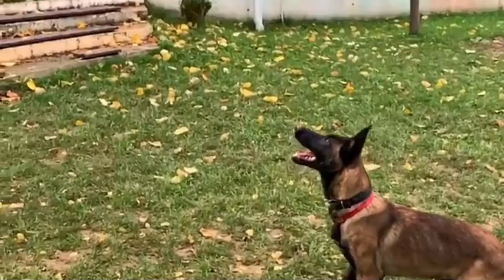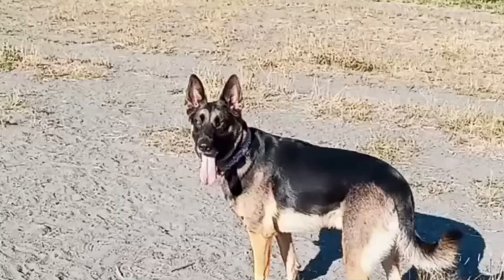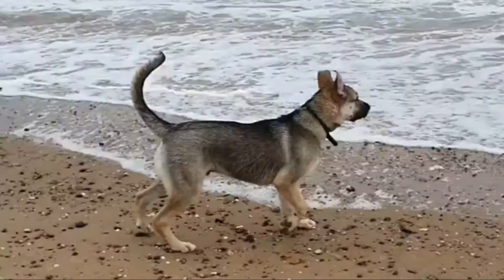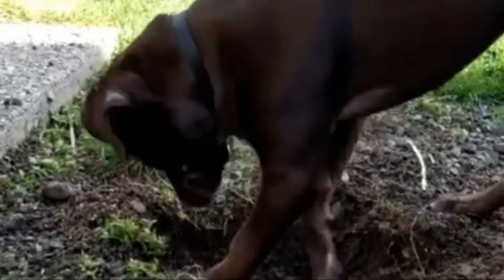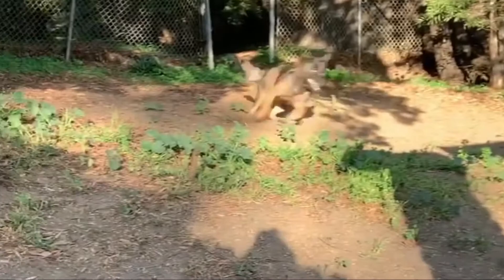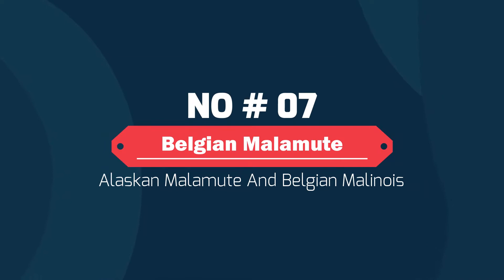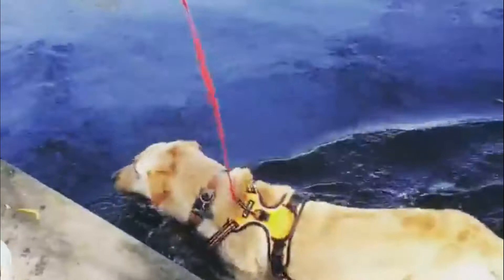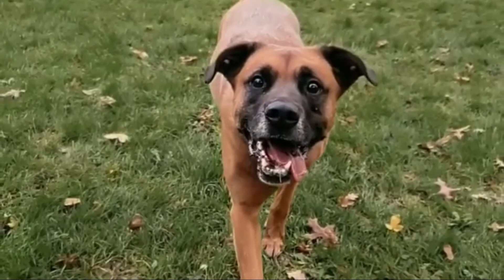Belgian Malinois Mixes | 9 Beautifully Unique Belgian Malinois Cross breeds